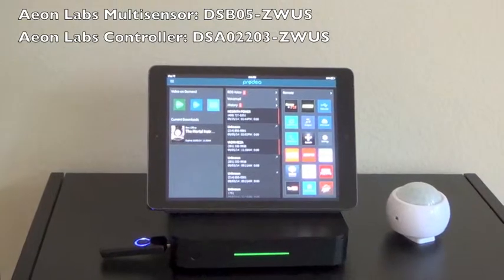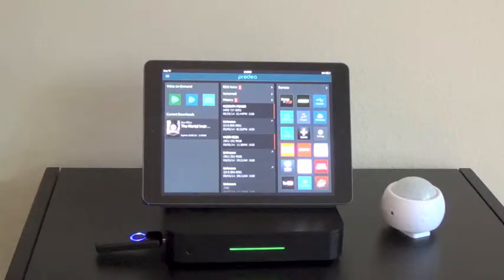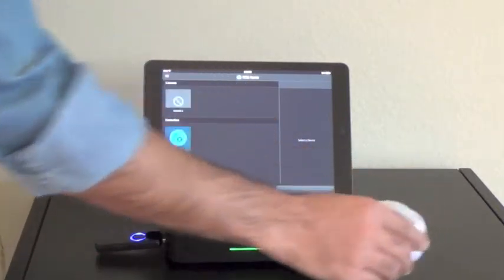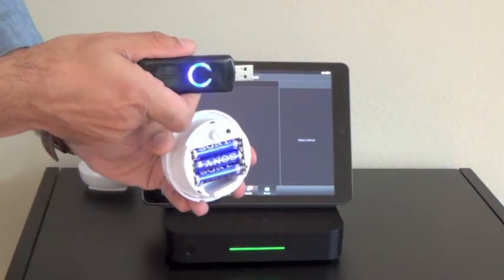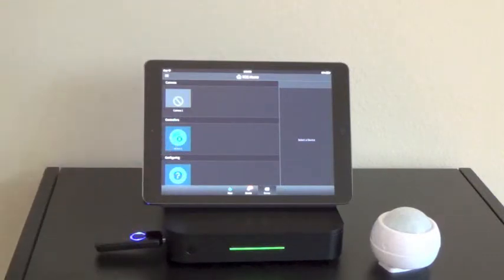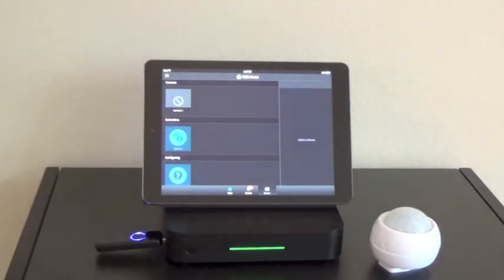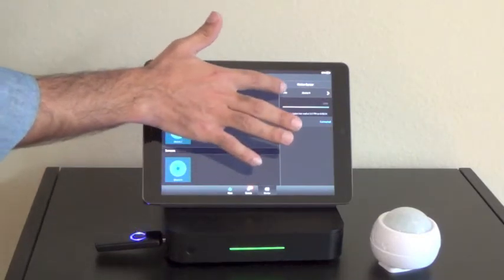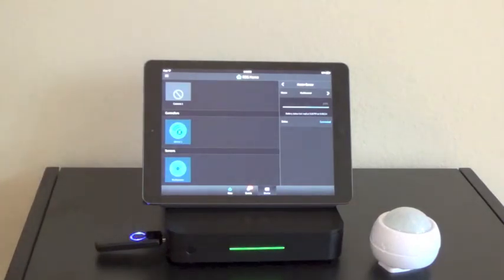Multisensor Pairing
Tutorial Video on how to pair your Aeon Labs Multisensor to the ROS3001